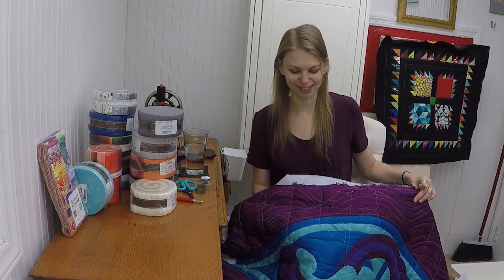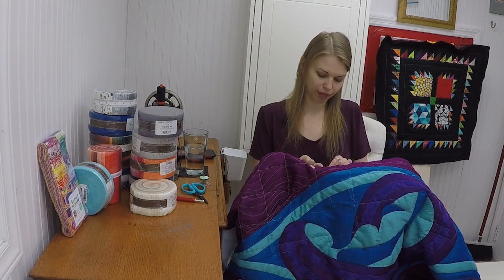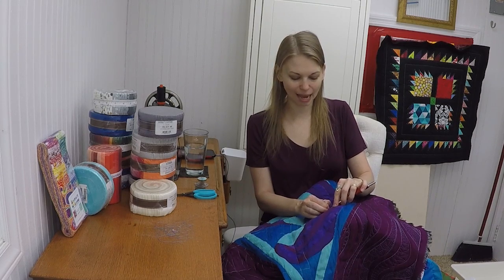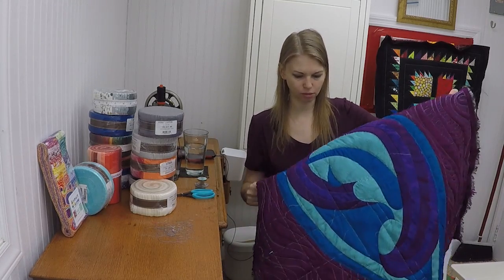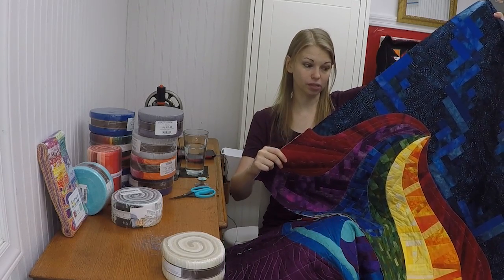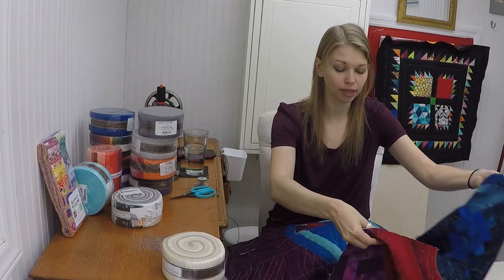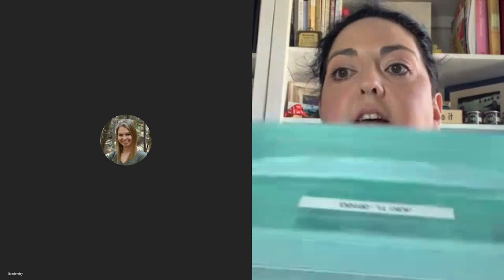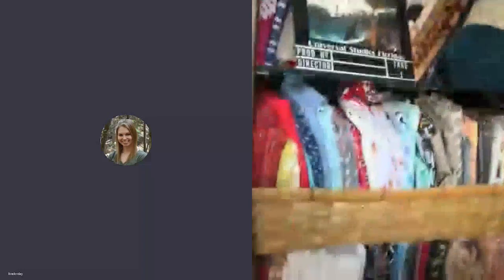Organize and Decorate Your Sewing Space with Stephanie Socha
Discover lots of ideas for organizing and decorating your sewing space to reflect your unique style with the Make and Decorate Podcast host, Stephanie Socha!

Jump straight to the interview with Stephanie at time: 17:25

Help support this podcast and make new friends!

Hello My Quilting Friends is a podcast created by Leah Day that is all about quilting, running a creative business, and finding balance between work, quilts, and life. Find all the episodes published so far right

Do you have a suggestion for a future podcast or would you like to be on the show?